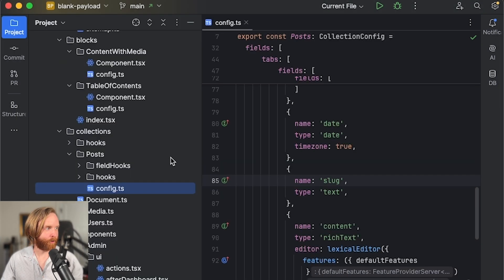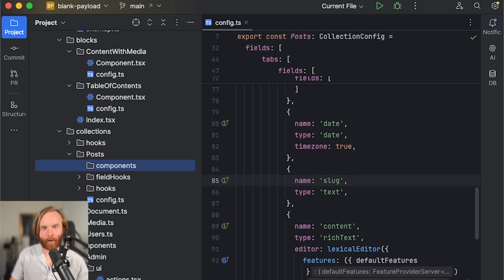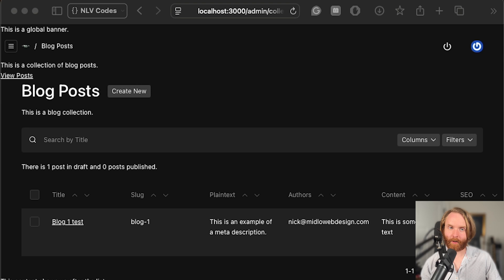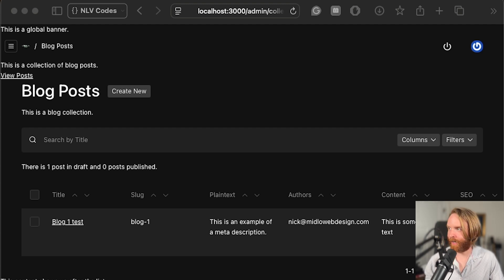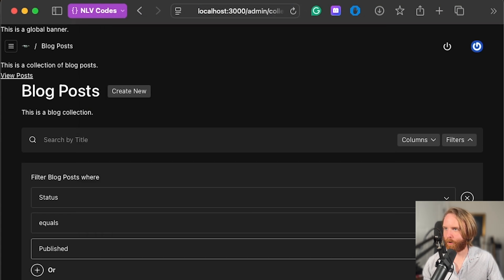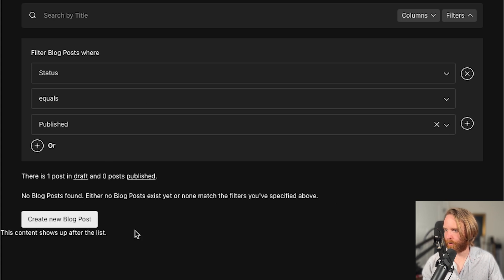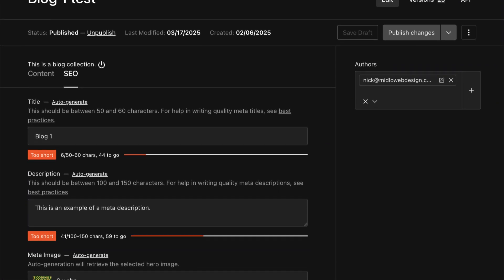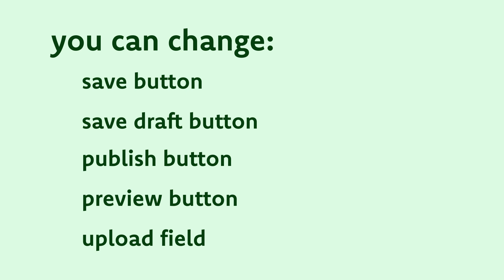Using Collection and Global Custom Components in Payload CMS (Step-by-Step)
In this video, I’ll show you how to swap in custom React components in Payload CMS collections and globals. If you’re looking to enhance the admin dashboard and tailor the UI to your needs, this guide is for you!

What You’ll Learn:
- How to modify list view with custom UI elements
- Overriding collection and global components
- Adding before list, after list, and description components
- Changing pagination and list searchable fields options
- Creating a `PostsByStatus` component to track drafts and published posts

In the next video, we’ll explore field custom components and how to control the presentation of your data.

Questions or suggestions? Leave a comment; I’d love to hear from you!

Chapters:
00:00 - Introducing Collection and Global Custom Components
01:03 - About Collection Custom Components
01:57 - Using beforeList and afterList Custom Components in Payload CMS’s Collection List View
05:00 - Using beforeListTable and afterListTable to Add a Draft/Published Counter to the Payload CMS Collection List View
08:44 - Linking Filters to Custom Components
09:37 - Using the Description Custom Component in Payload CMS’s Collection List View
11:40 - Changing Pagination Defaults in Payload CMS’s Collection List View
13:01 - Editing Searchable Fields in Payload CMS’s Collection List View
13:52 - About the Edit Prop in Payload CMS’s Collection List View
14:33 - About Global Custom Components
15:05 - Closing Thoughts and Next Steps